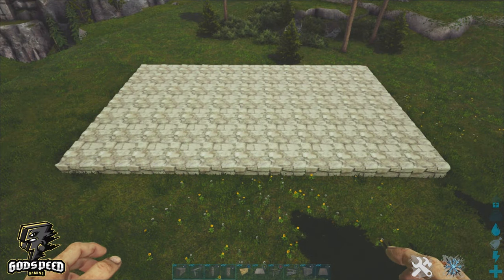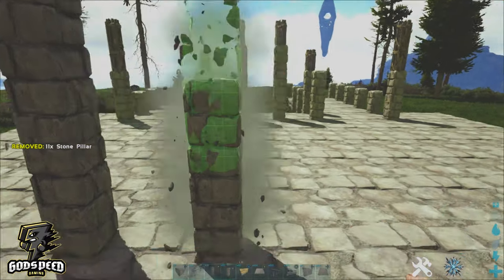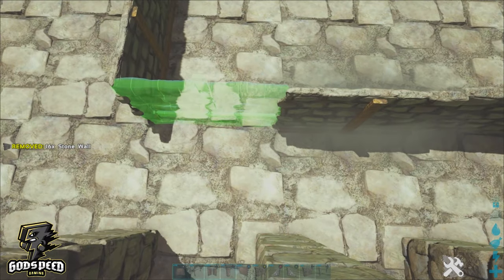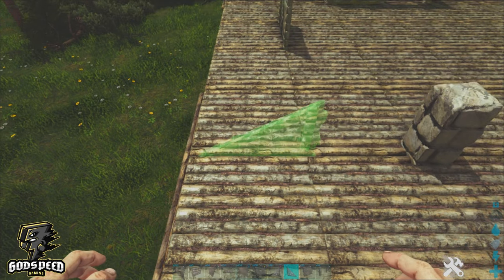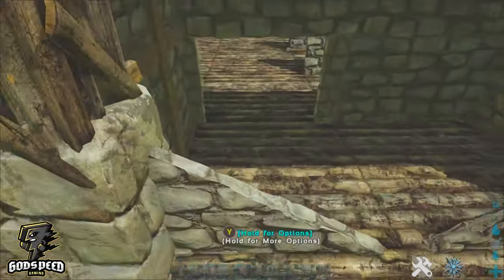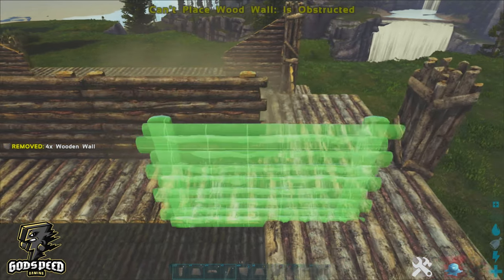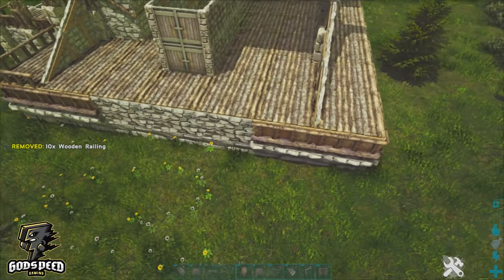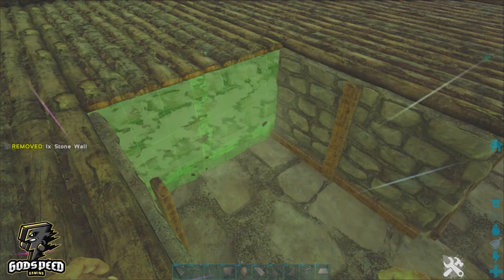How to build a Viking merchant house Ark survival Evolved Fjordur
Perfect for role play servers and fjordur
Mats used
92 stone foundations
33 adobe walls
46 stone walls
15 fence foundations
54 stone pillars
20 wooden pillars
146 wooden rails
46 stone rails
6 stone window frames
4 stone stairs
94 wooden ceilings
7 stone double door frames and doors
3 thatch ceilings
1 sloped thatch ceiling
8 sloped stone walls
20 sloped wooden walls
66 sloped wooden ceilings
14 wooden ramps
1 thatch foundation
5 wooden fence supports